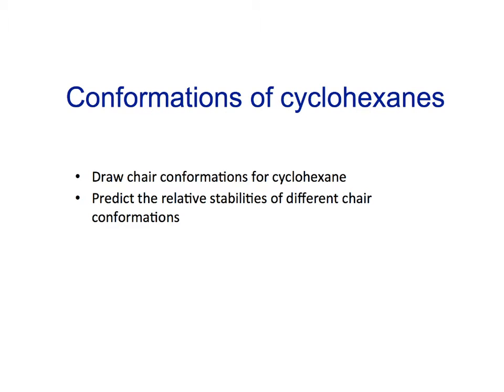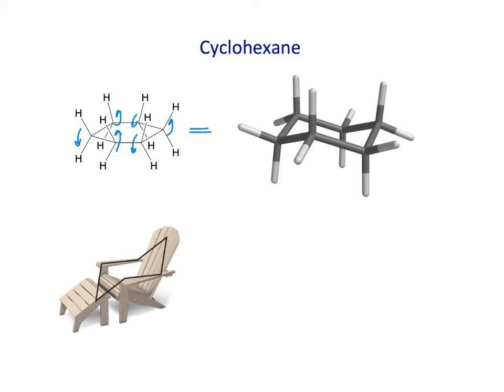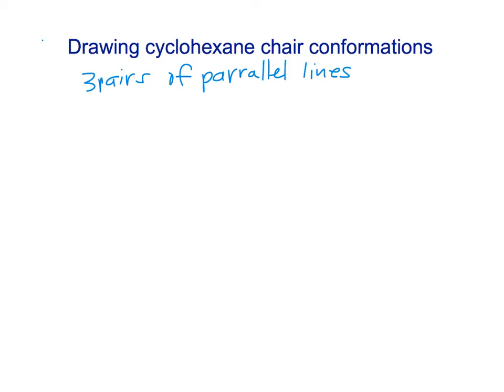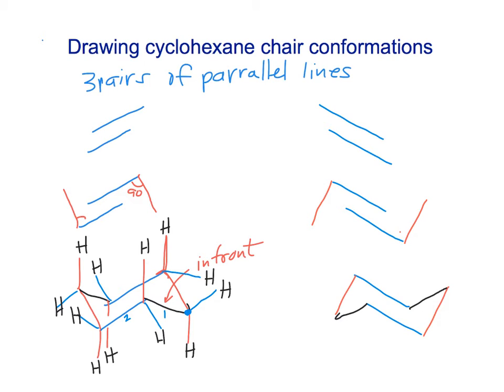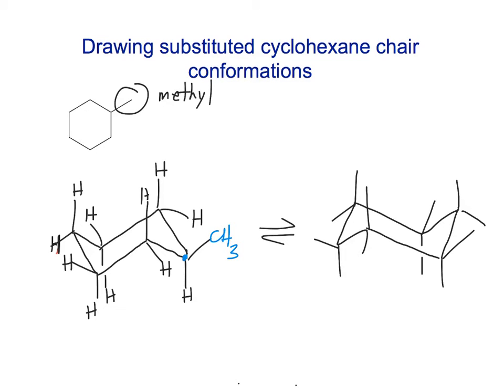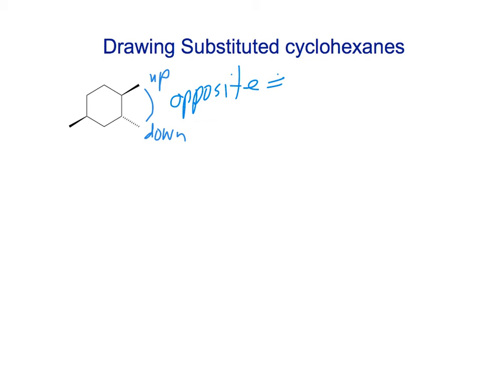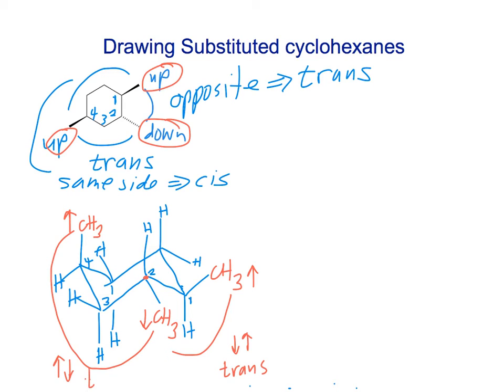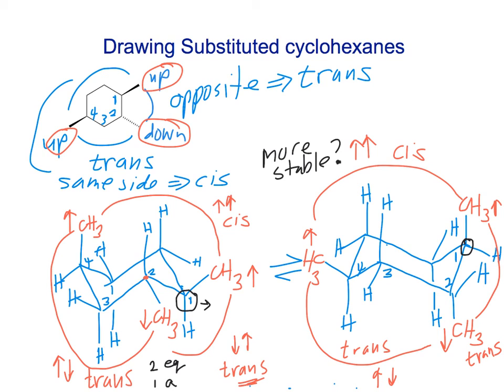HL 4.4 Conformations – Cyclohexane